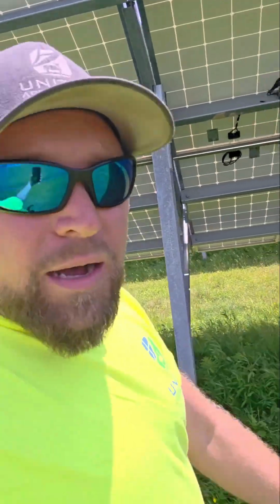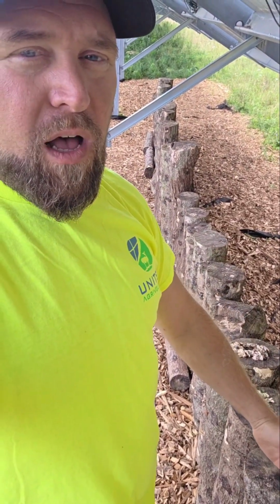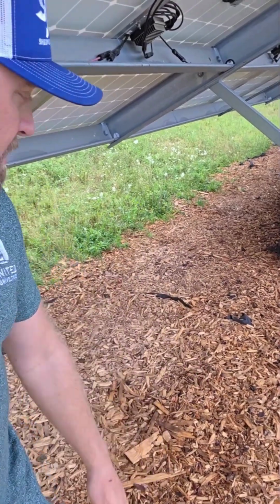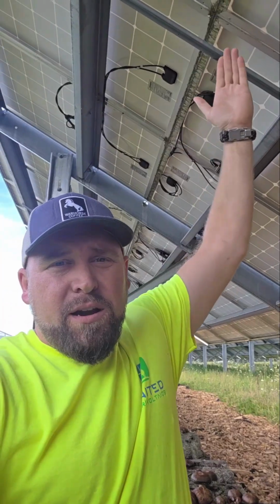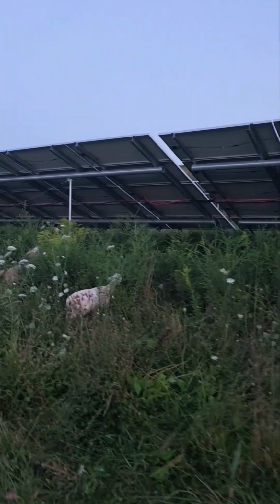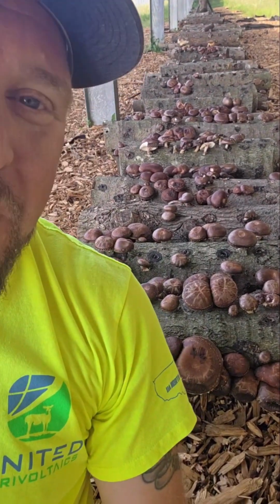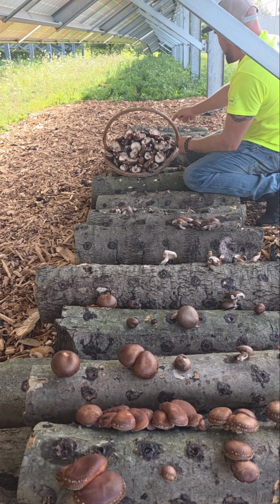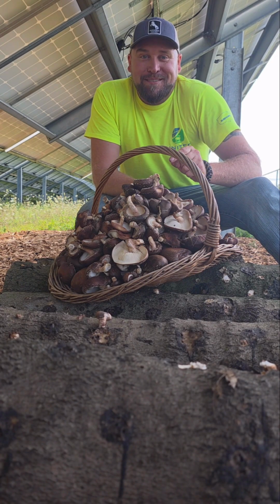Growing Mushrooms Under Solar Panels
A fungi experiment guarenteed to put a smile on your face, showing the world a new way to grow mushrooms with agrivoltaics that will will spark joy and curiosity!!!